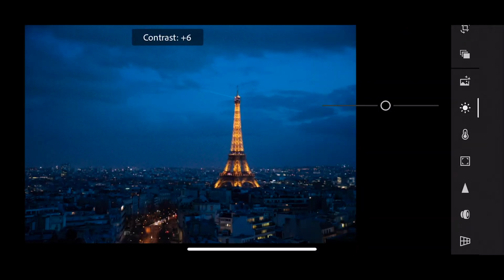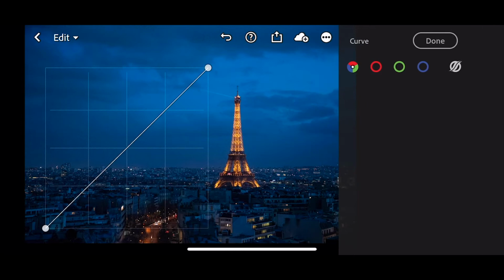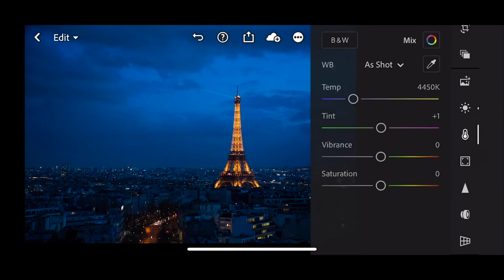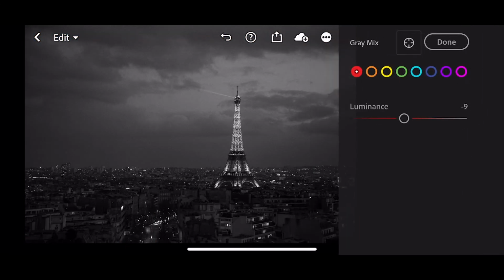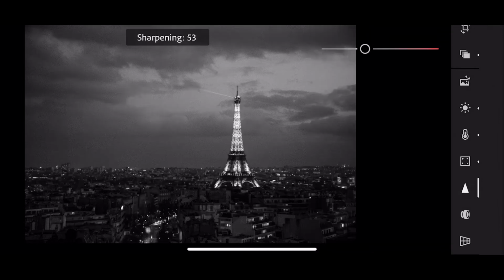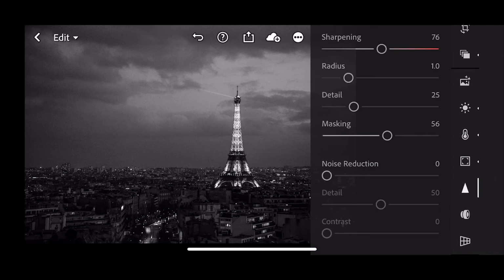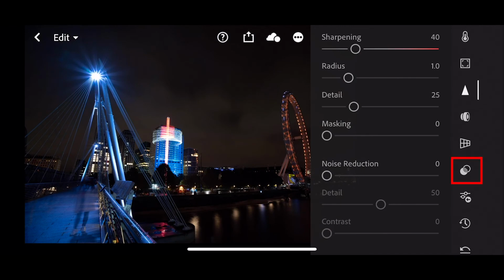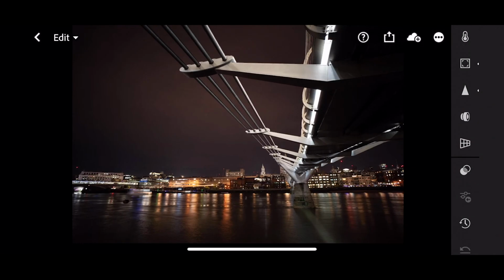Create a stunning Black & White City Edit with Free Lightroom Mobile Preset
A Lightroom Mobile Tutorial editing a city image into stunning black and white. You will create a preset to apply easily with one click to any image. Lightroom mobile is free, go and download it if you haven't already got it.

* This preset will work on all photos, but is ideal for City images
* Once applied you can then still make further adjustments such as exposure and white balance should you wish.
* With Lightroom no presets or adjustments overwrite your original file permanently, simply reset to original.
* Effects may vary depending on the light and conditions of each photo.

This is the exact preset as in the video. If you followed along you can of course save as a preset too directly within Lightroom

More Free Presets - check these out